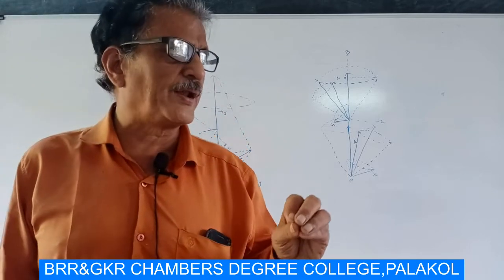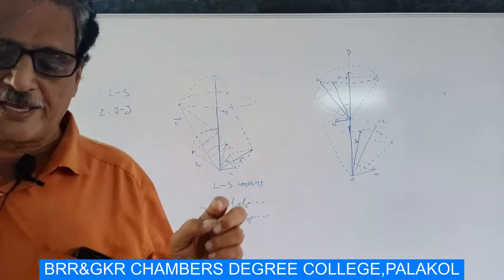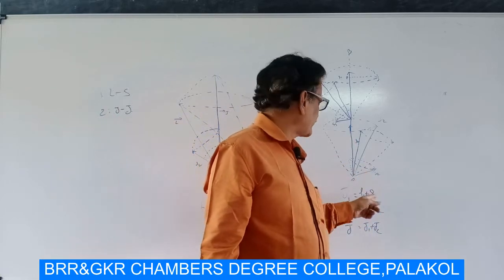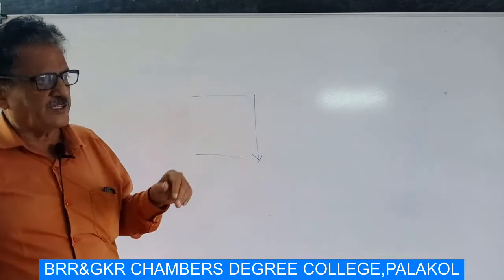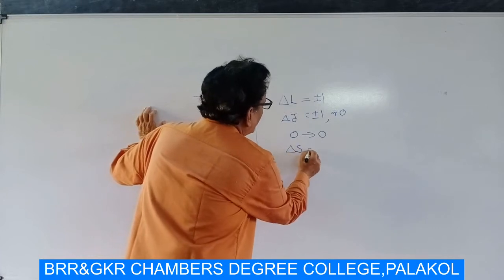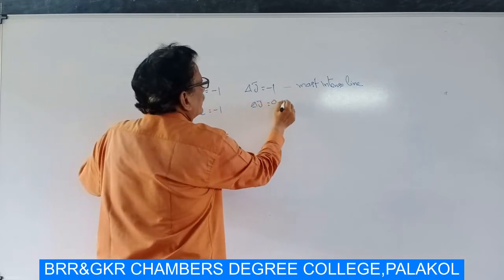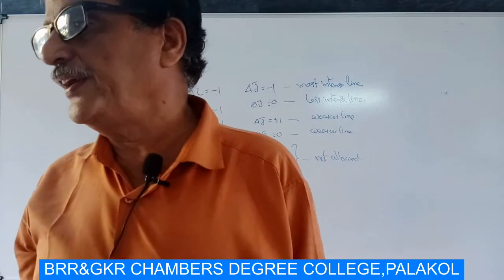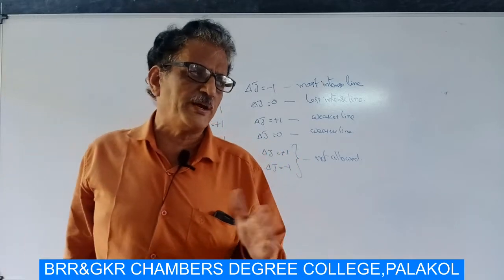III BSC-V(B)-PHYSICS-SESSION 4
UNIT1-ATOMIC AND MOLECULAR PHYSICS:STERN GERLACH EXPERIMENT AND COUPLING SCHEMES